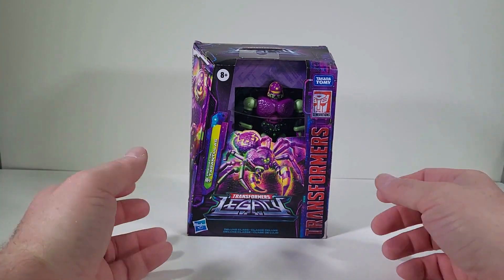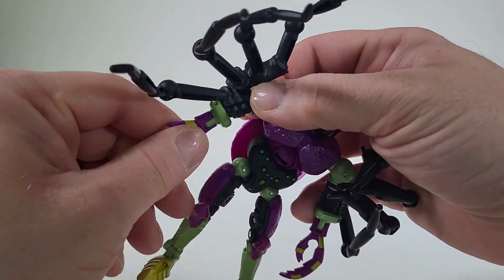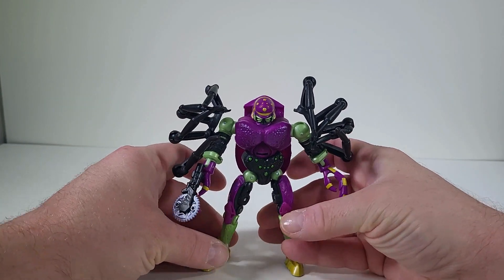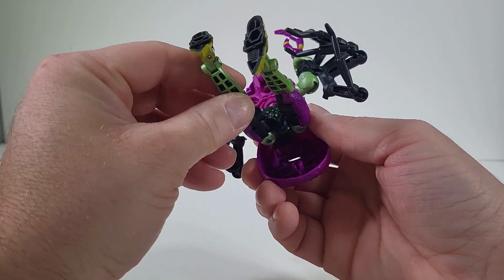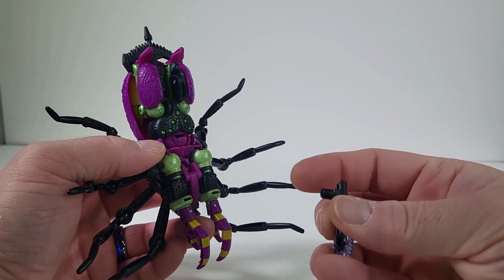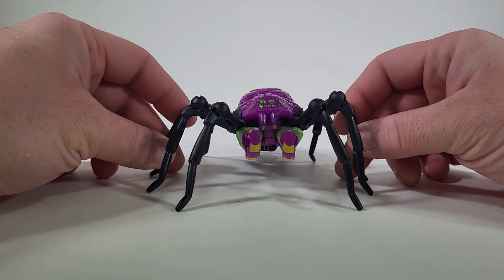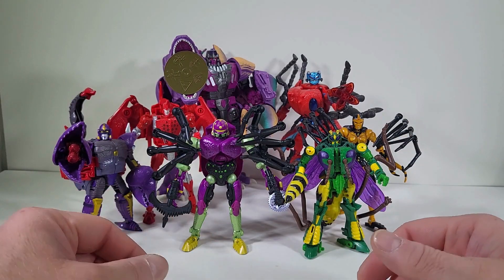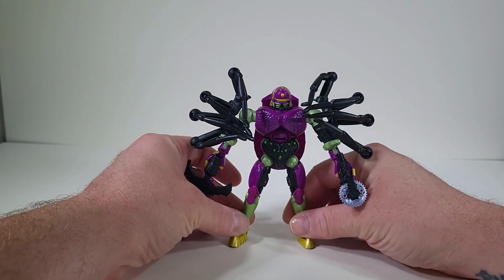Transformers Legacy Tarantulas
In this video, I'm reviewing the Transformers Generations Legacy Evolution Predacon Tarantulas.